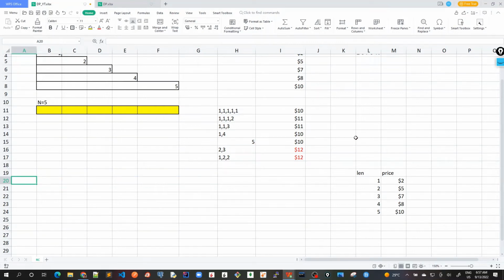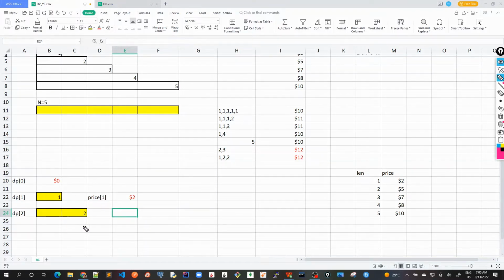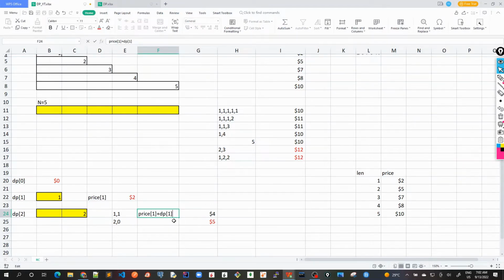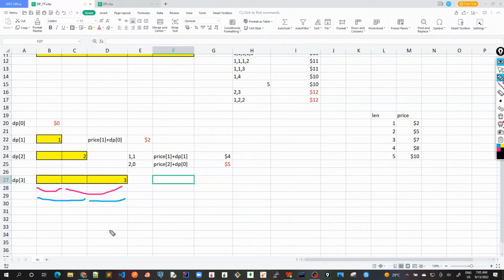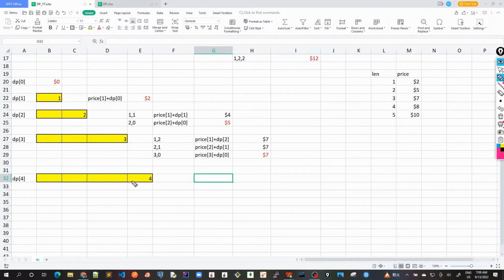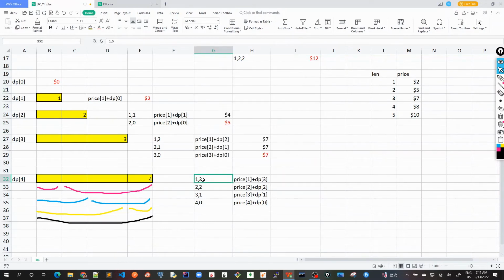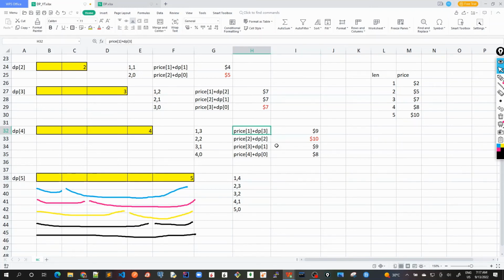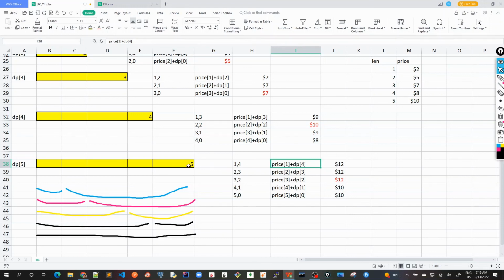29 - Rod Cutting - Dynamic Programming approach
Pseudo code:
Let cutRod(n) be the required best possible price value for a rod of length n.
cutRod(n) = max(price[i] + cutRod(n-i-1)) for all i in {0, 1 .. n-1}